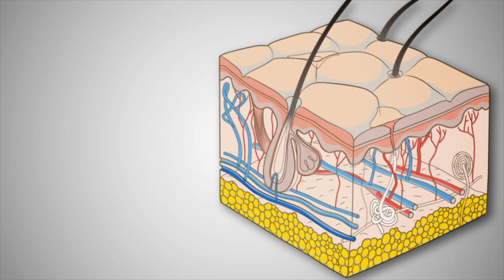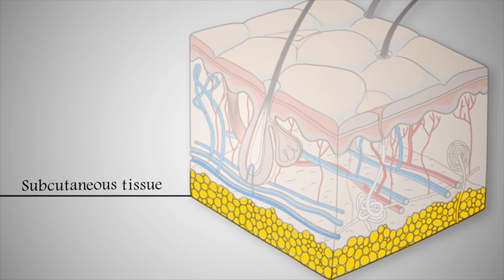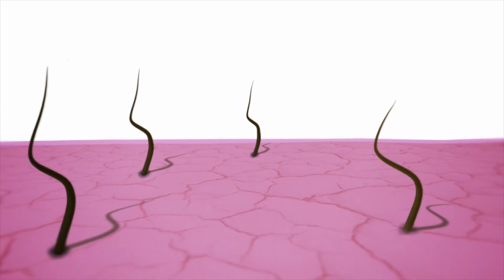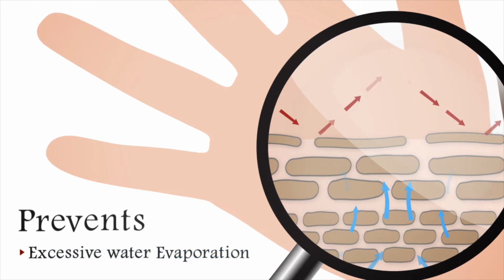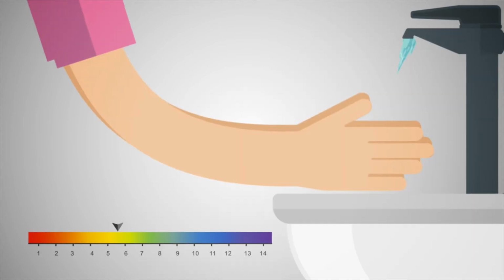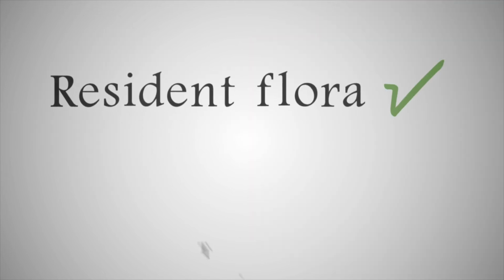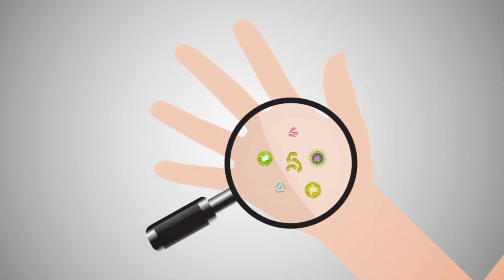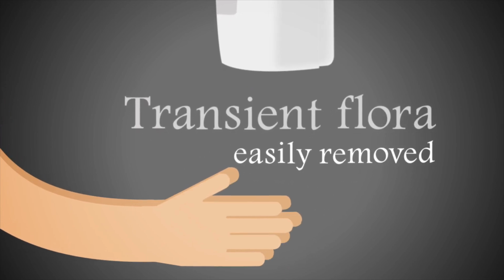Understanding your Skin Skin sense 0716 Final